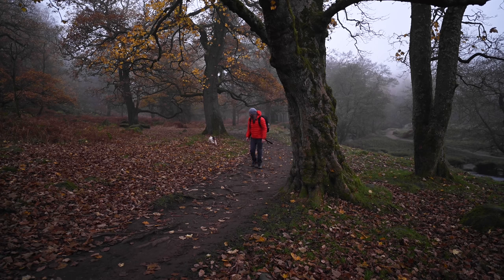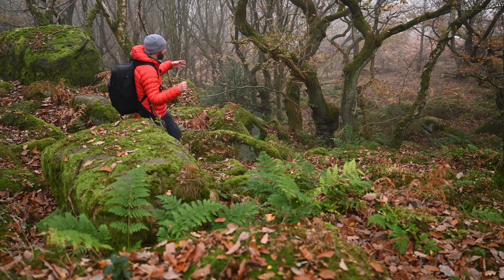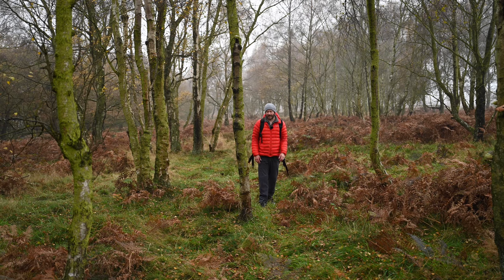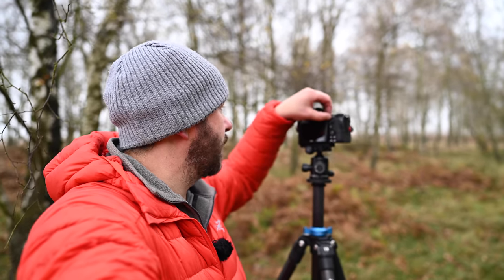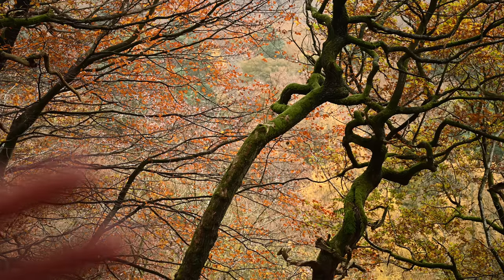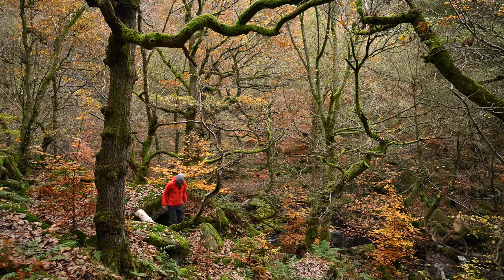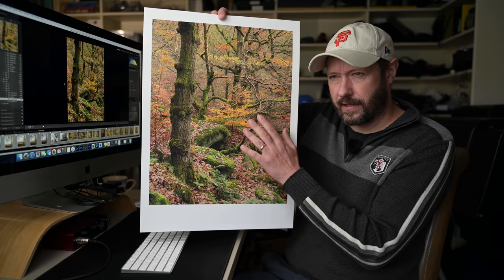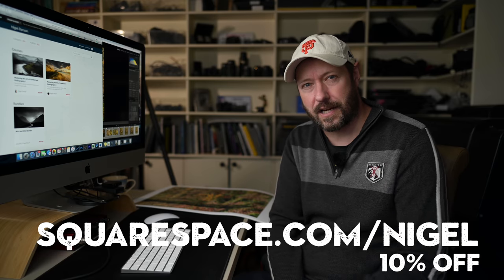Stunning Landscape Photography with my Springer Spaniel Dog, Pebbles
This is why I enjoy landscape photography so much.  Not worrying about the better photo somewhere else and out for hours with my best friend, Pebbles.

2022 Landscape Calendar (last few)

FILM GEAR